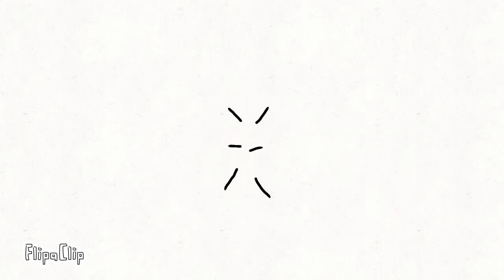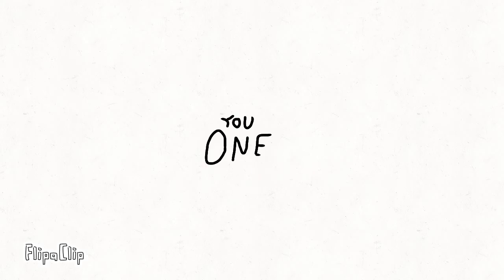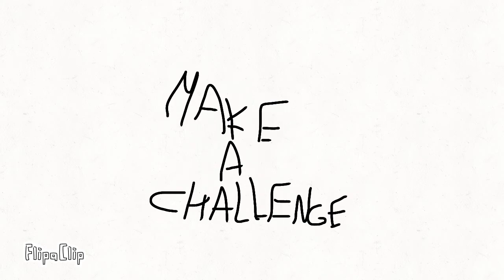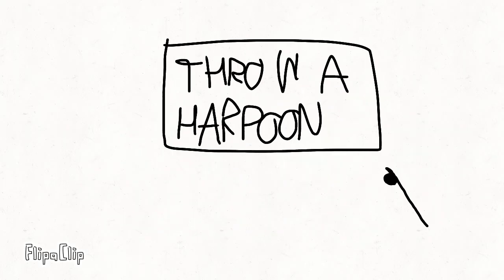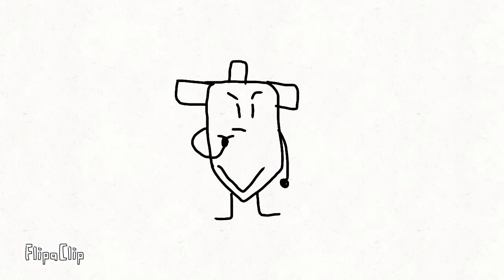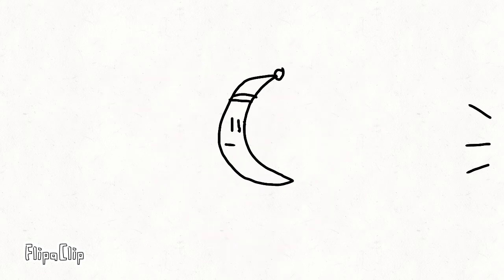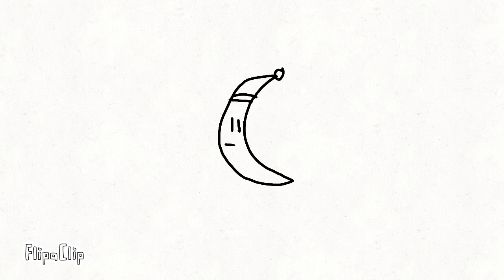SOAP 1: the beckoning of the hosts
prety col obect show